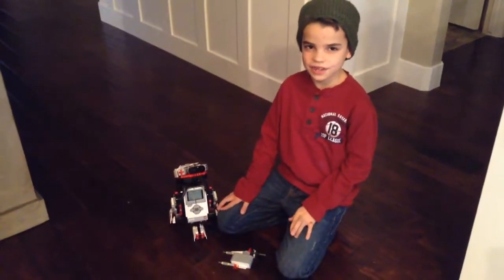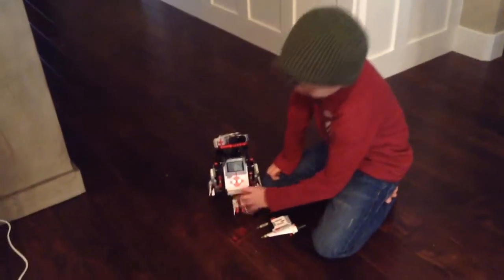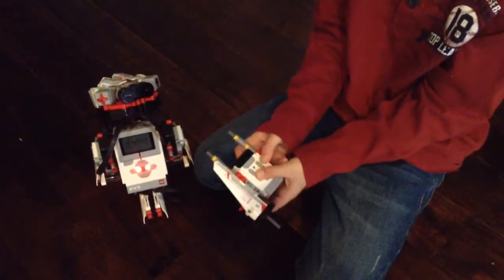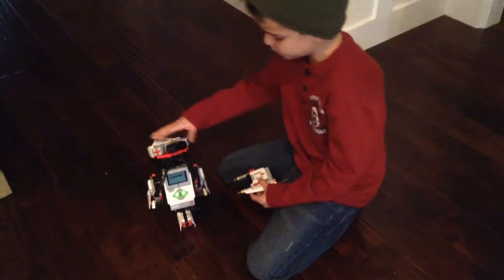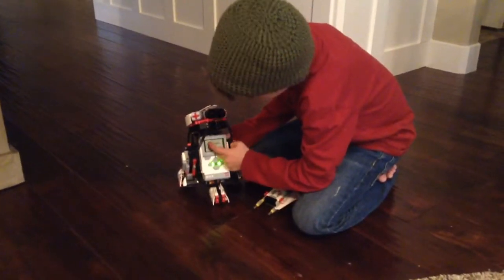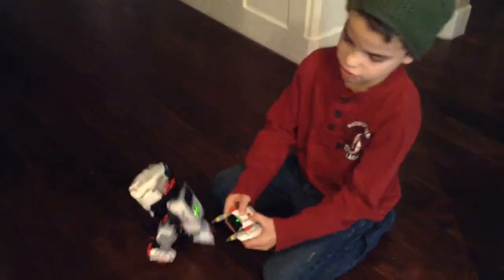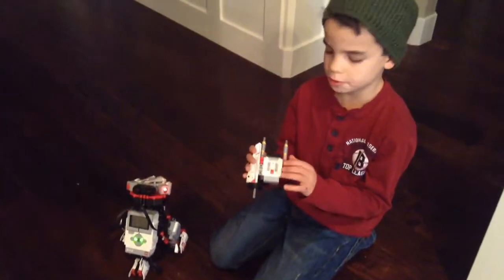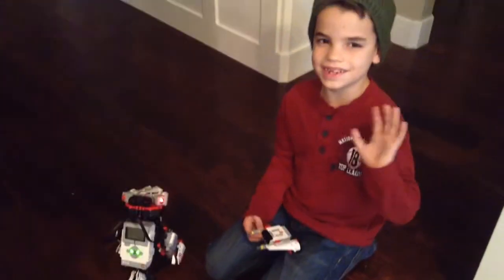Lego mindstorms r2 d2